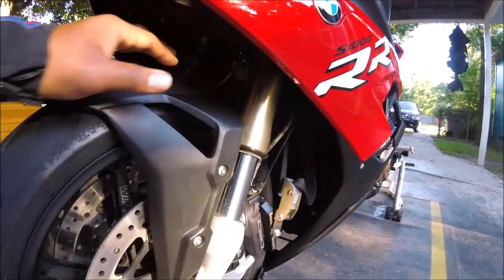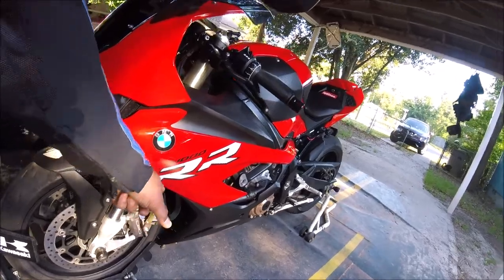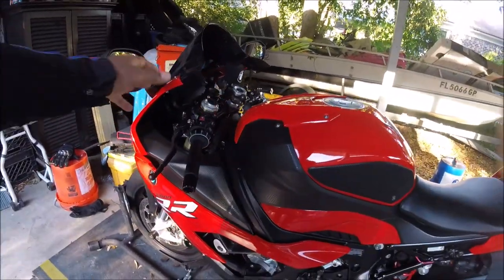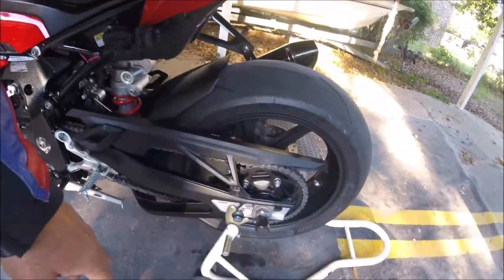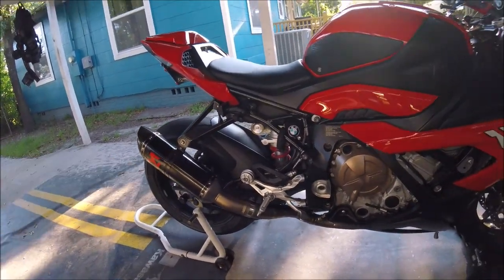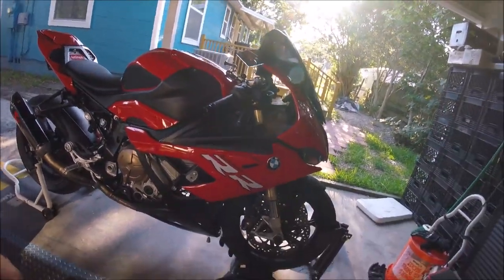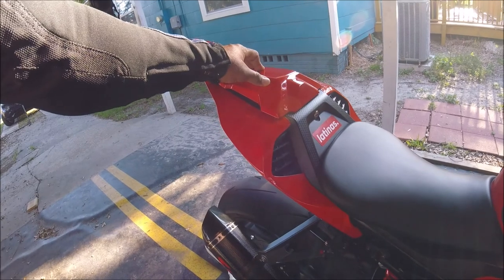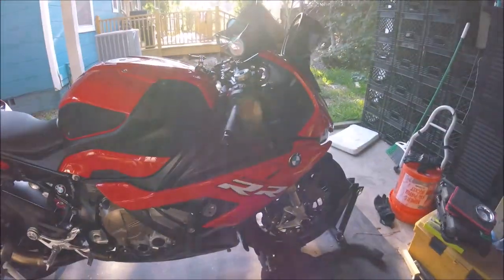WHO IS FELICITY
BMW "ACCENTS"

M AXLE PROTECTOR SET (2 SETS) 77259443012 $117.42
TINTED WINDSHIELD HIGH 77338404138 $274.79
M ASSEMBLY STAND SPOOLS 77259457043 $60
PROTECTION FILM FOR TFT DISPLAY 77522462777 $69
RADIATOR AND OIL COOLER PROTECTIVE GUARD 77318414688 $67.95
BRAKE DISC LOCK WITH ANTI THEFT ALARM SYSTEM 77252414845 $307
RED PLASTIC TAIL HUMP COVER (MULTIPLE PART NUMBERS BECAUSE YOU BUILD IT) $196.58
PADDOCK REAR STAND 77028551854 $292
PADDOCK FRONT STAND 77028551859 $292
ALL WEATHER COVER 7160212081 $119

CURRENTLY RUNNING THE HERO 5 SESSION $200 AND THE GOPRO BLACK 7 $400
I NEED A FEW MORE (LOST A FEW ON RIDES FROM NOT BEING "SECURED"

CAMERA "STATIONS"
2 ON THE FRAME THAT CAN BE USED EITHER FOR LOOKING TO THE REAR OR TO THE SIDE. DEPENDANT ON THE LOOK I'M GOING FOR AT THE TIME
2 ADDITIONAL THAT I CAN PUT ON EACH BAR END FOR VARIOUS TRACK USE
1 MOUNTED TO THE REAR ON THE NRG FENDER ELIMINATOR
1 MOUNTED ON THE TANK SPECIFICALLY TO CATCH FOOTAGE OF THE DASH AND THROUGH THE DASH
1 IN THE STEM MOUNT THAT IS ONLY FOR THE TRACK TO READ ONLY THE DASH
1 UNDER THE FRONT FENDER FOR THE "SPACESHIP" VIEW
EVERY HELMET (OVER 20) HAS A CHIN MOUNT OF SOME SORT TO GET 1ST HAND VIEW OF WHAT'S GOING ON
I DO NOT RUN EVERY SPOT ALL THE TIME. JUST LIKE THE OPTIONS OF PUTTING THE CAMERA WHEREVER.

NEW RAGE FENDER ELIMINATOR BMW S1000RR $220 (TUCKED)
TITANIUM AKRAPOVIC HEADERS 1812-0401 $1667.95
AKRAPOVIC FULL CARBON CAN 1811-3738 $999.95
K&N FILTER (I RIDE 90% STREET AND 10% TRACK I DON'T NEED THE EXTRA 3HP, TRUST ME THIS BIKE IS ALREADY OVER 200HP) 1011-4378 $69.95
BRENTUNE DIAGNOSTIC TOOL WITH STAGE 1 $900
BROCKS LOWERING STRAPS $200

THERE'S SOME OTHER FARKLE THAT I'M SURE I HAVEN'T MENTIONED

I HAVE SPECIFIC GEAR FOR THE TRACK THAT WE CAN "SHOWCASE LATER"